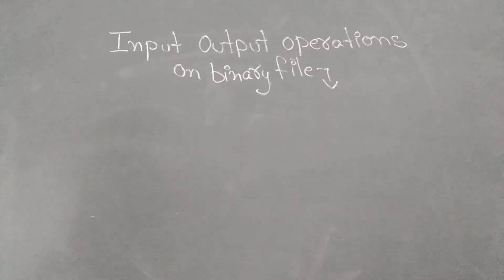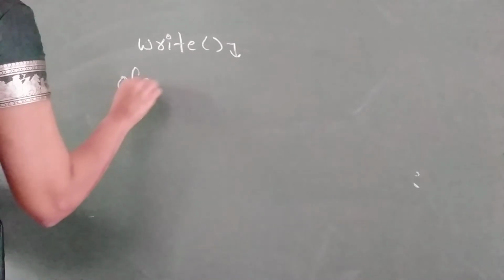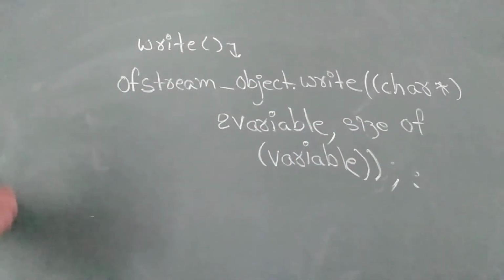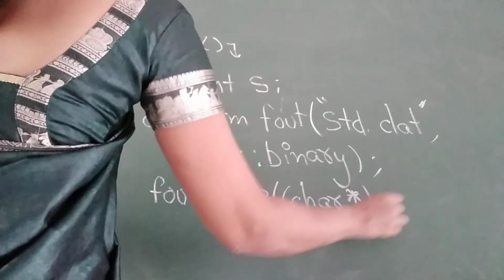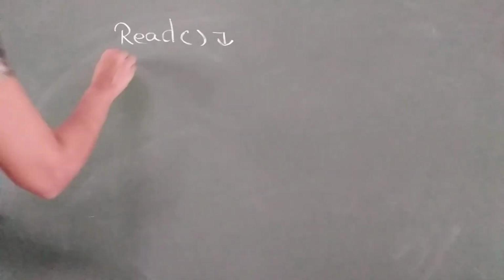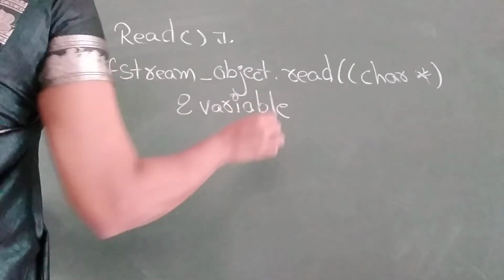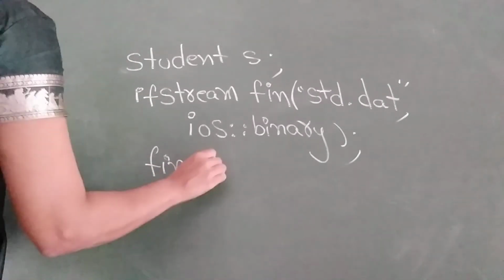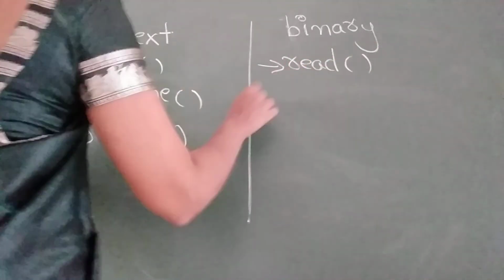2puc 12.Data File Handling Full chapter part 6